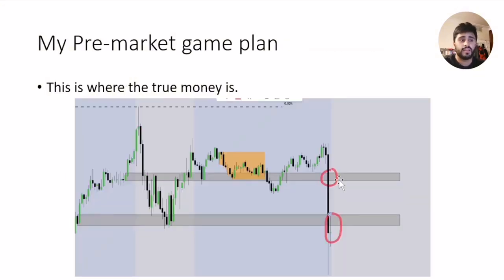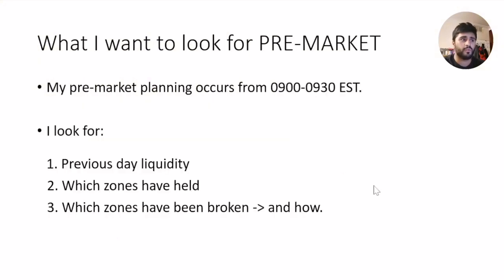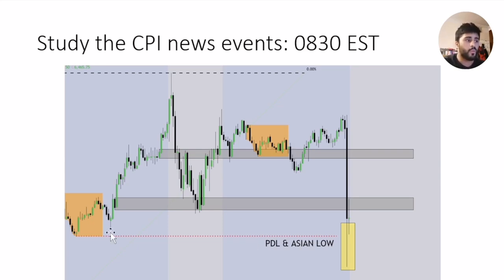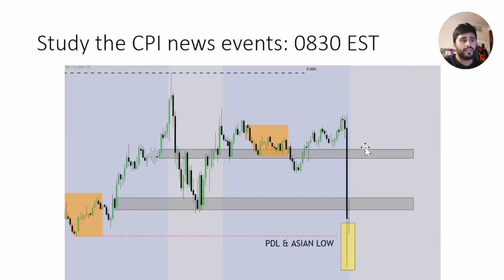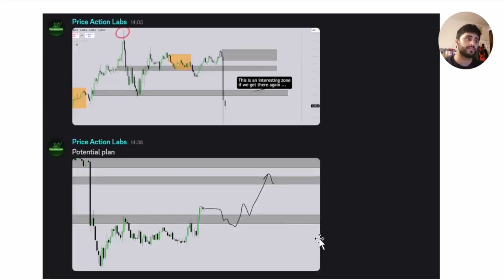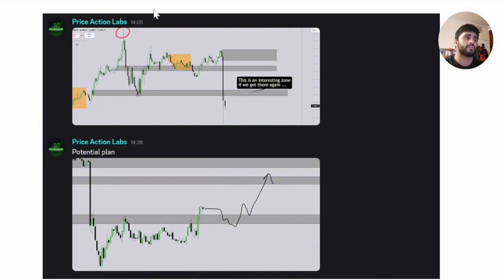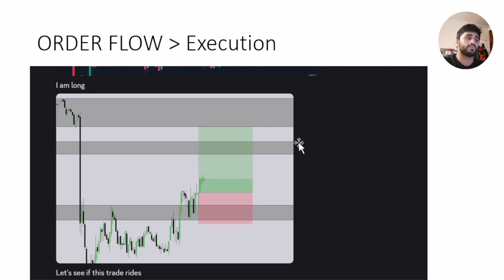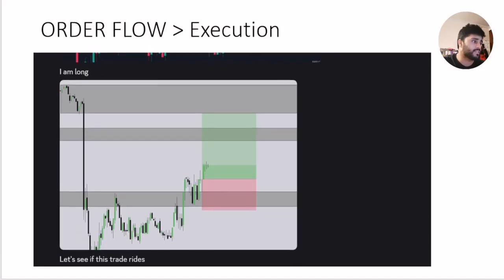Forming a simple PRE-MARKET Plan